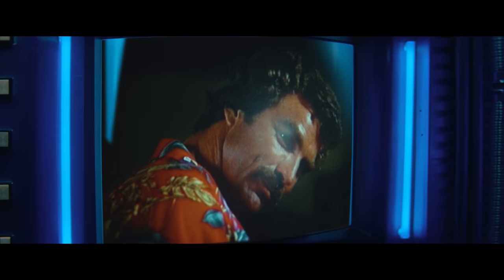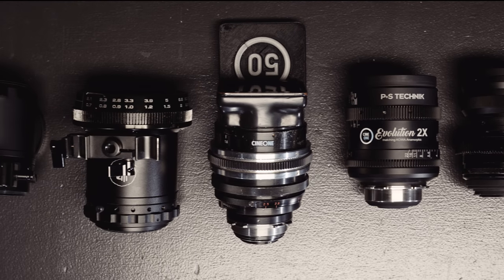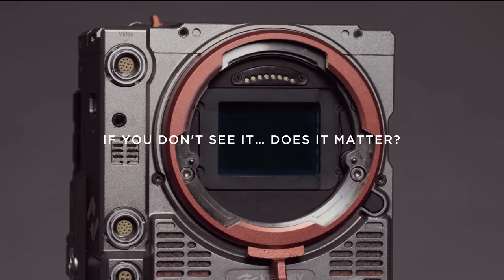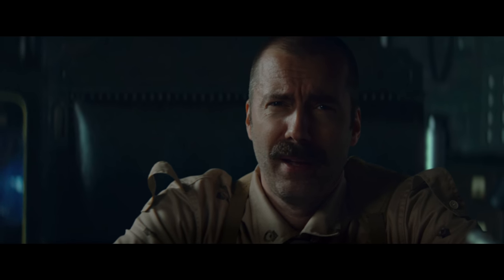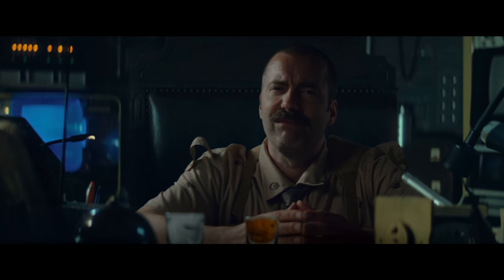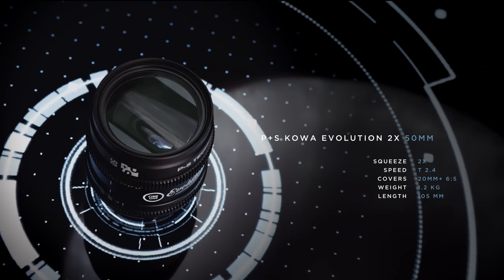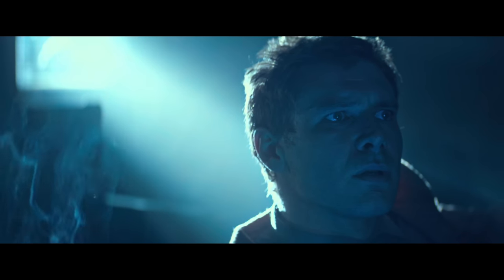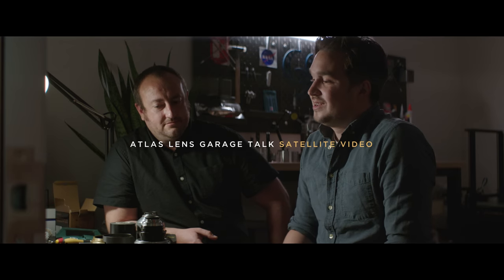SCOPE Chapter Two – The anamorphic battle – Cine Lenses, Attachments & Adapters – Epic Episode #16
Our epic anamorphic journey continues.
SCOPE Chapter Two is all about shooting and testing anamorphic lenses of all kinds and budgets.
We are evaluating pros and cons of anamorphic adapters, projector lenses, and full blown anamorphic cine lenses… and, we are going to pitch them straight against each other
Let's see, what image can make your heart sing.
We are going to talk to Forrest and Dan from Atlas Lens Co with exclusive Atlas Orion Silver edition footage. We compare original Cinemascope Baltars to modern lenses, and talk about anamorphic in photography.

Here are links to partners, gear used in this video.

Dierk Hagedorns awesome books on medieval armoured combat

To rent anamorphic Cine Lenses, please consider our partner CineOne Rental

If you want to become an owner/operator, Atlas Orions are a good option

Letus AnamorphX

Here are some other popular options (we haven’t used any of these)

And of course there are many many other projector lenses… just roam around, maybe you find something interesting for experimenting and  even serious shooting

SLR Magic Rangefinder

00:00 - Intro & Contents
03:45 - Blade Runner Spoof

Part I - ROADS TO AN ANAMORPHIC IMAGE

06:12 - Panavision & Co
07:20 - Goals of our test
09:13 - Types of anamorphic solutions
10:02 - Aspect ratios
13:04 - Resolution
15:01 - Sensor sizes
18:56 - Setting up a torture chamber for lenses

Part 2 - TEST

24:11 - Cine lenses
25:56 - P+S Kowa Evolution 50mm
28:48  - Lomo Squarefront 50mm
31:36 - Atlas Orion 80mm
34:45 - Atlas Orion 40mm
36:50 - Cine lens conclusions
38:03 - Thank You Cine One

39:16 - Unicorn dreaming with Atlas Lens Co
44:26 - Bausch&Lomb Cinescope Baltars vs Atlas Orion

48:03  - Anamorphic projector attachments - Problems & Solutions
56:34 - ISCO Ultra Star Red
1:01:01 - H. Chretien Hypergonar 16
1:04:48 - H. Chretien Hypergonar 35
1:08:57 - Bell&Howell
1:11:55 - Kowa 8z
1:14:12 - Projector attachments conclusions

1:15:17 - A Knights Tale

1:18:33 - Anamorphic Adapters
1:21:23 - SLR Magic Anamorphot 1.33x 50
1:24:40 - Letus Anamorph-X 1.33x
1:29:35 - Panasonic LA7200
1:34:01 - Adapters conclusions
1:35:22 - Anamorphic test conclusions

1:36:30 - Battle of the lenses – Anamorphic vs Anamorphic

Part 3 -  Beyond normal Anamorphic

1:42:01 - Talk to Tito
1:44:20 - Creative Anamorphic
1:47:32 - Anamorphic photography with Dick

1:50:12 - Résumé, SCOPE Chapter 3 & member perks
1:52:24 - Food for thoughts
1:54:05 - The division salutes partners & members